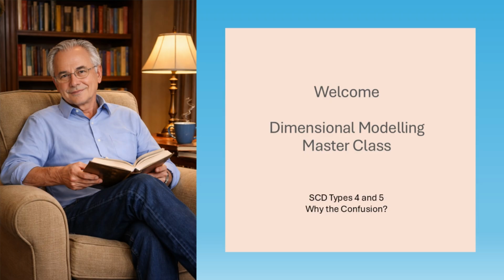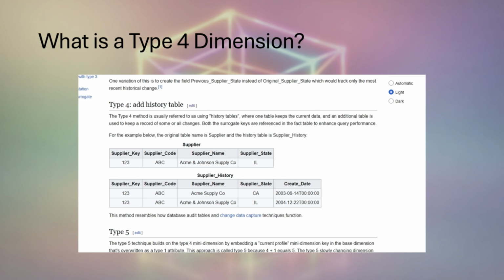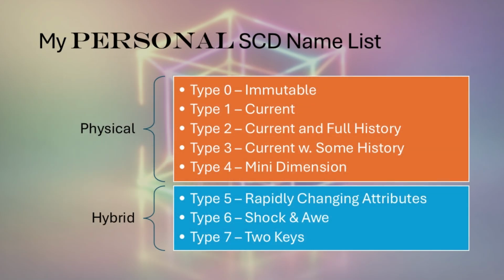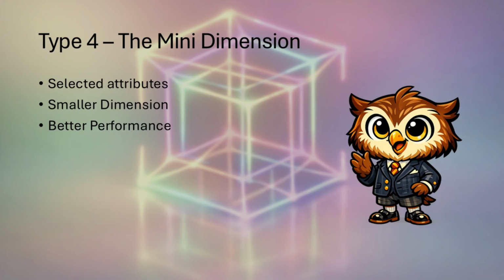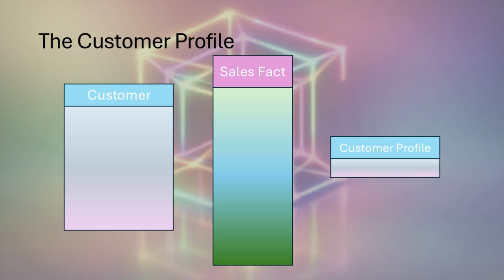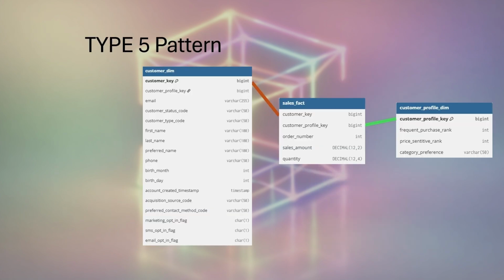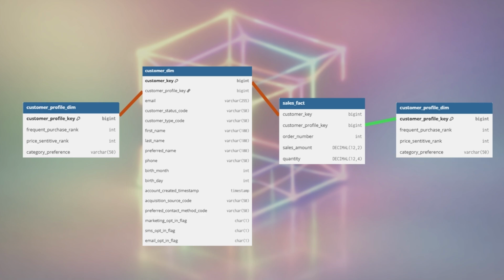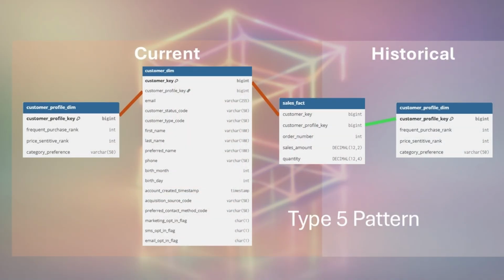Slowly changing Dimensions 4 & 5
WIKI has drifted from canon when it describes dimensional modeling.

This video corrects that misconception and explains what Type 4 and Type 5 dimensions really are.

This is the first of an ongoing series of videos teaching Dimensional Modelling.